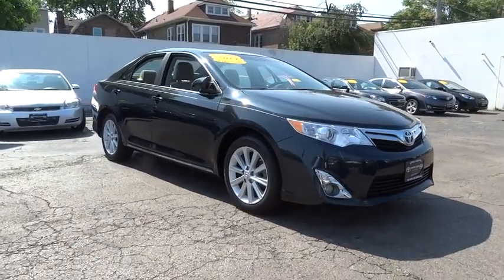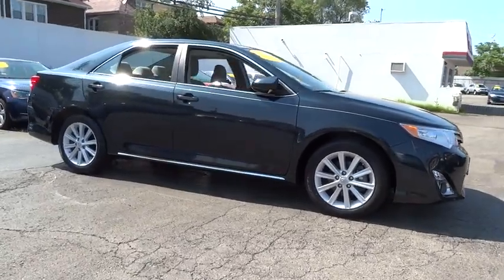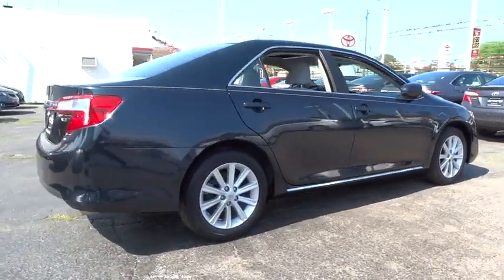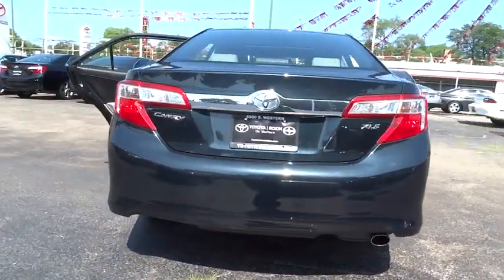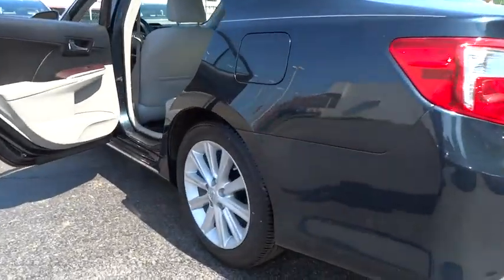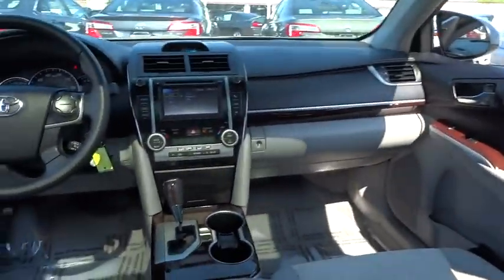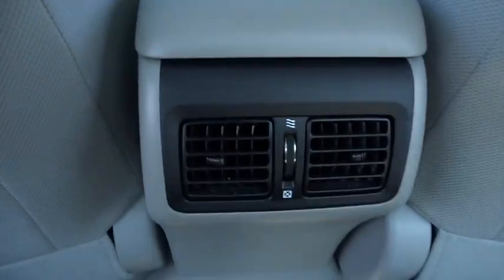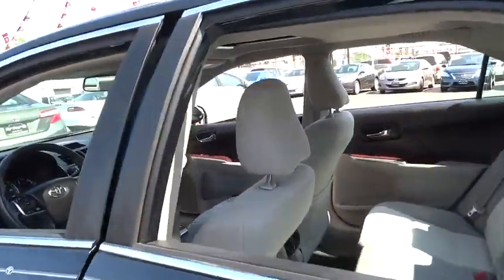2014 Toyota Camry Countryside, Oak Lawn, Calumet city, Orland Park, Matteson, IL P11096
2014 Toyota Camry

6941 South Western Ave.

*New Arrival* *Value Priced Below Market* *Bluetooth* *Sunroof/Moonroof* *Keyless Start* *CARFAX 1-OWNER VEHICLE* *This 2014 Toyota Camry XLE has a sharp Cosmic Gray Mica exterior and a super clean Ash interior!* *Automatic* *Security System* *Adaptive Brake Assist* *Woodgrain Interior Trim* *Popular Color* *Fuel Efficient* *Call Dealer to confirm availability, and schedule a hassle free Test Drive.* * All of our vehicles are researched and priced regularly using LIVE MARKET PRICING TECHNOLOGY to ensure that you always receive the best overall market value. ASK US FOR THE VALUE REPORT ON THIS VEHICLE!*